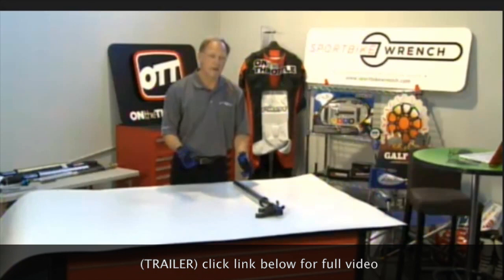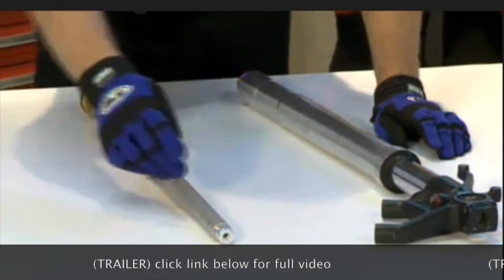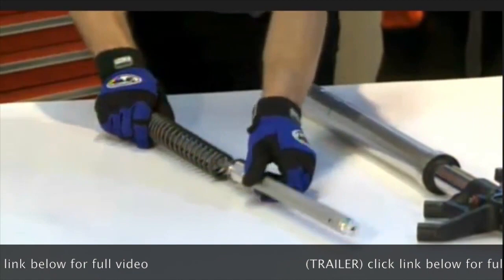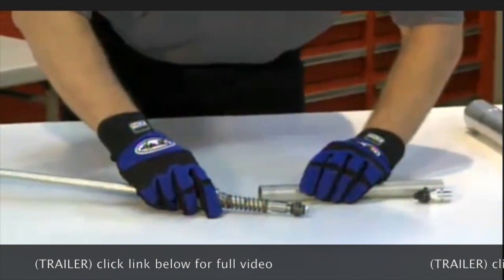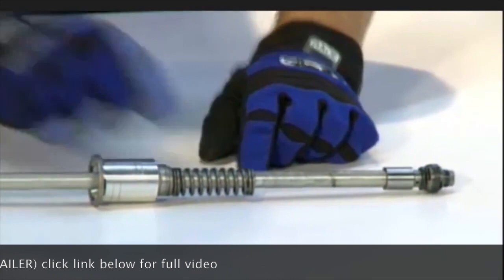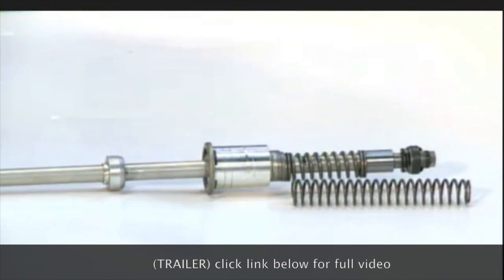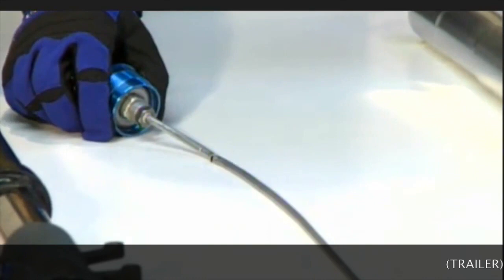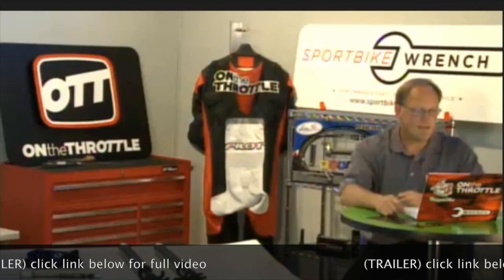Moss Unsprung: Top Out Springs (TRAILER)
What the heck is a top out spring?  Why should I care?  Moss answers these questions and many more in this recording of a live stream show from the OnTheThrottle days.  Its vintage video quality, but the info is priceless.  This was top flight live streaming tech in olden times; you know, way back in 2010.